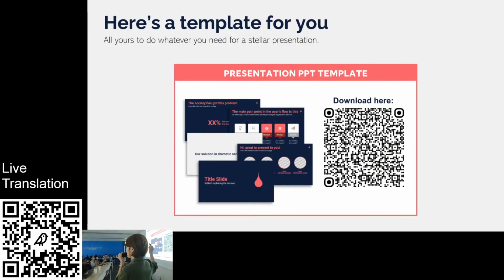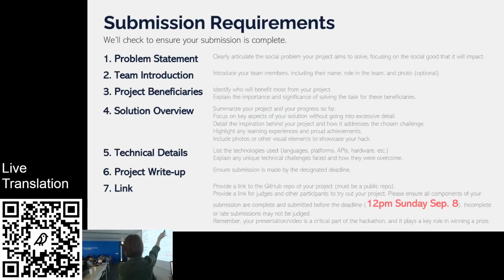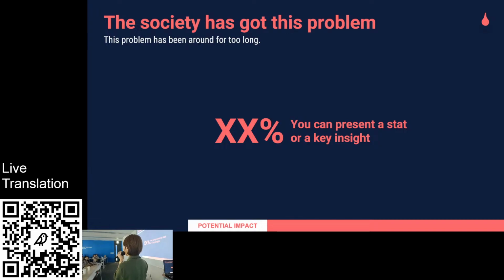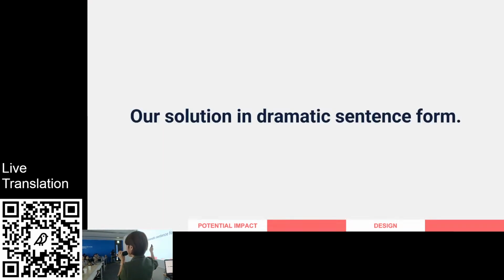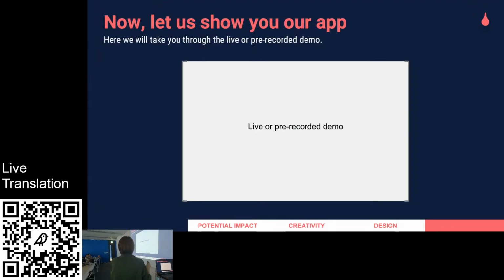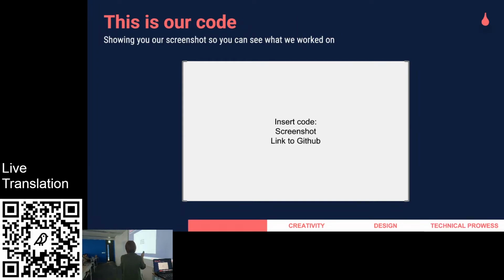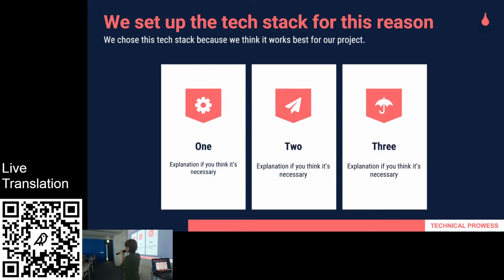How to Present your Project - Seoul Tech Impact 2024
Julie Oh shared how to present your project for a short hackathon presentation, at the Seoul Tech Impact 2024 hackathon!

You can find more about Julie and learn how she can help you to improve your presentation skills by visiting her